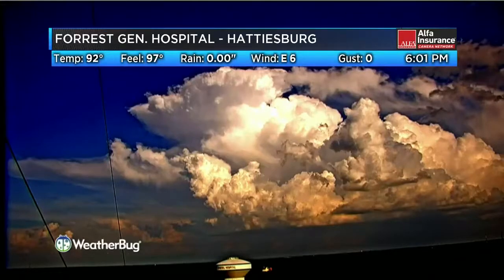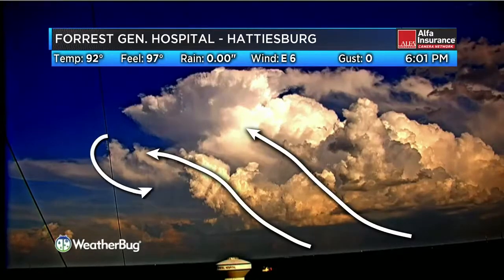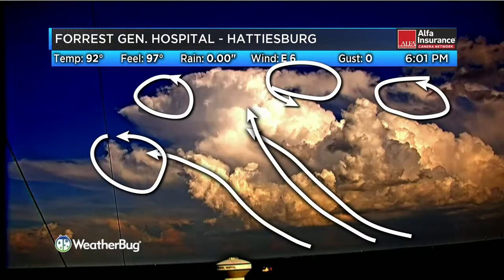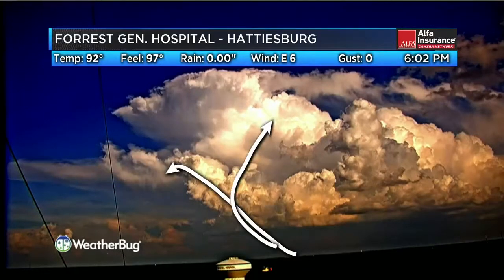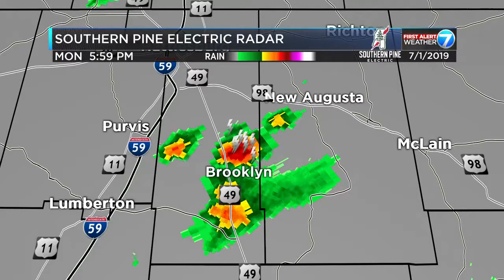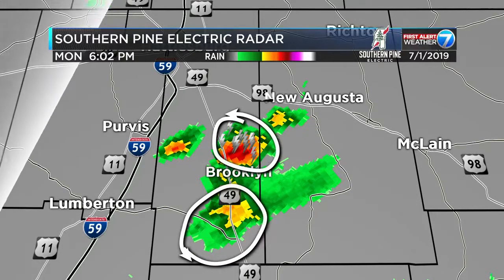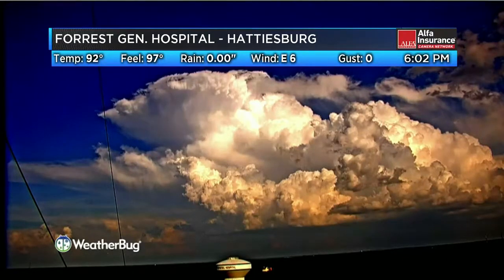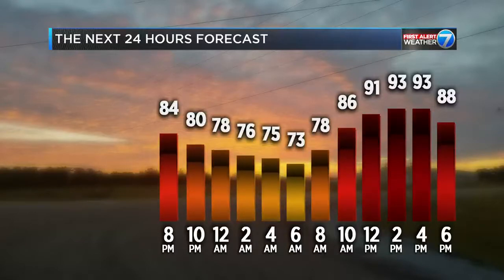Thunderstorm updraft movement explainer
The prompter / chyron died during the newscast so I was asked to fill some time while they got everything up and running... so I decided to talk about a storm we had on the skycam